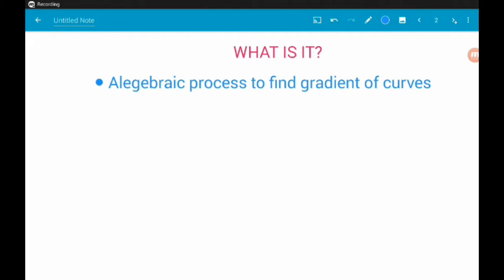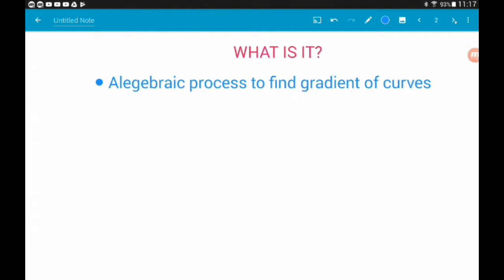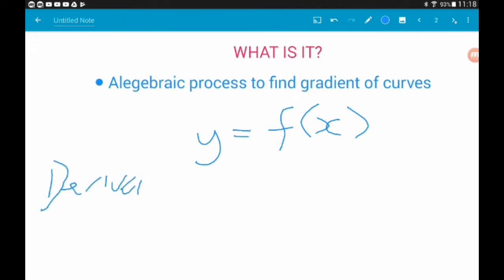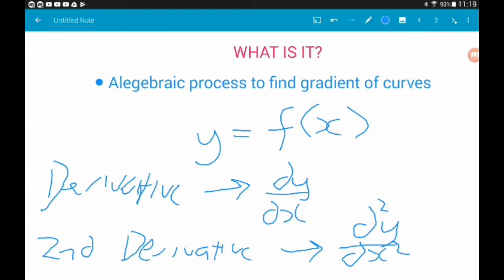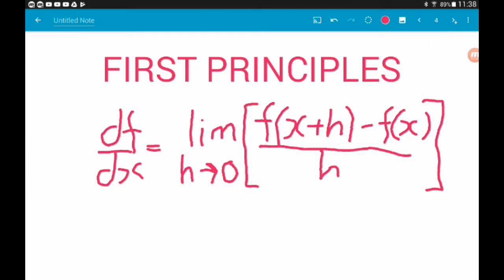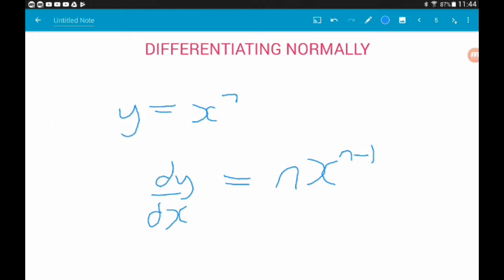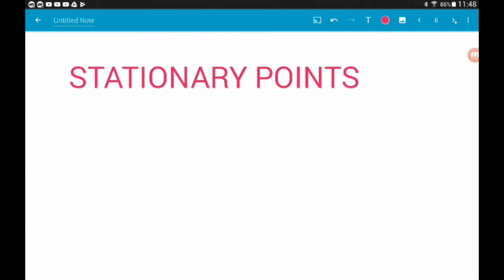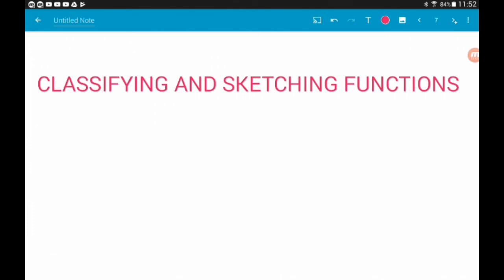DIFFERENTIATION - AS Level Maths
Well to the DIFFERENTIATION chapter for the AS Level Maths new specification (2017)!

Differentiation is our first introduction to calculus at AS Level and A Level Maths.

Differentiation is all about rates of change and gas a wide variety of applications in real life, as does its counterparts, integration.

First up at AS Level Maths, we'll be learning differentiation of simple terms and polynomials functions using the power rule.

Then we look at differentiation involving terms and polynomials containing fractional and negative indices.

We will then be using differentiation to find the gradient of s curve. The derivative of s function is called the gradient function, and can be used to find the gradient of the curve at any point by substituting in the X value of that point.

Differentiation can also be used to find stationary points of a curve.At stationary points, the gradient of a curve is equal to zero. So we differentiate the function to get the derivate, set it equal to zero and solve for X

We can turn use second order differentiation to classify stationary points as Maxima or minima (a maximum or a minimum) or a point of inflection.  If the second order derivative at s point is negative, turn that point is a maximum. If the second order derivative is positive at s point, then that point is s minimum.

We will be using differentiation to classify functions as either an increasing function or decreasing function too.

We will also learn differentiation from first principles, or differentiation from the definition. Differentiation from first principles involves knowledge of limits and composite functions. Differentiation by first principles is new to AS Level Maths.

We can also apply our differentiation skills to many real life problems.

Differentiation for AS Level Maths is a big one!